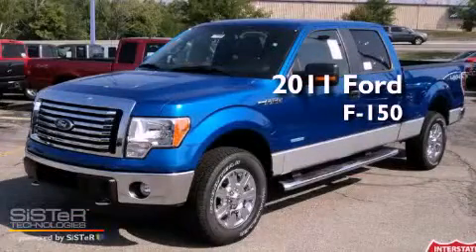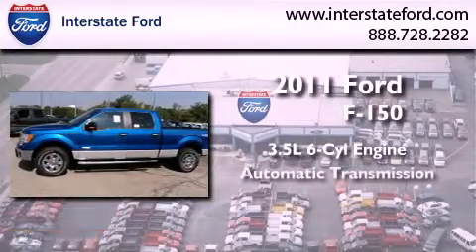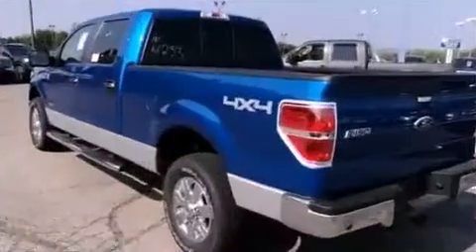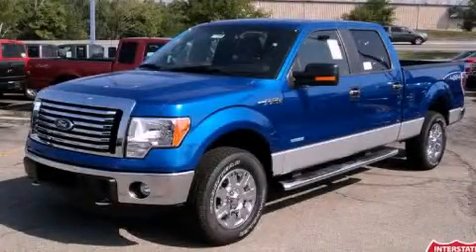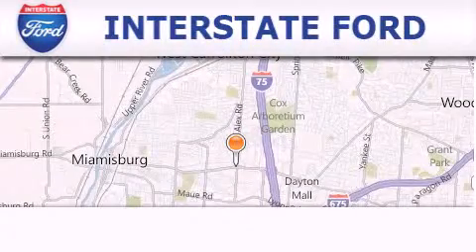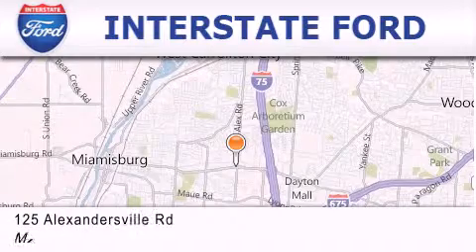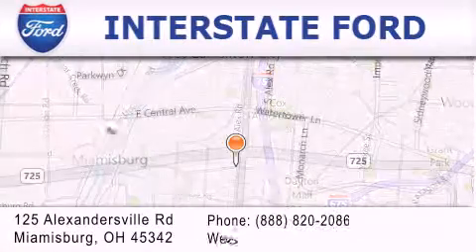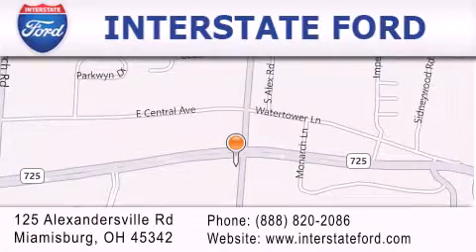2011 Ford F-150 Miamisburg OH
Year : 2011
 Make : Ford
 Model : F-150
 Engine : 3.5L 6 Cyl. Fuel Injected
 Trans . : Automatic
 Exterior : Blue Flame Metallic

 Stock : 1500

 2011 Ford F-150 Miamisburg OH